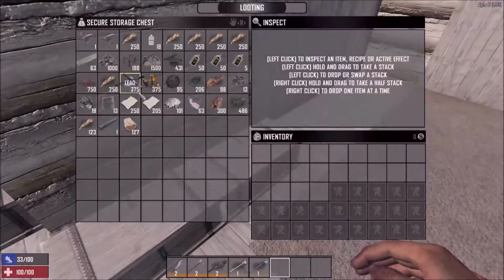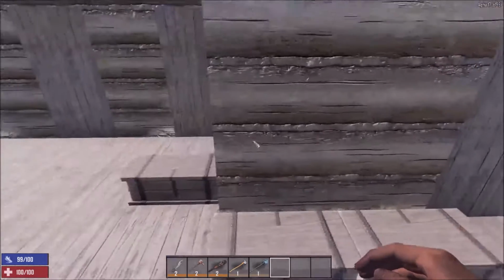7DaysToDie S 03 Alpha 17exp #7 New world same progress!